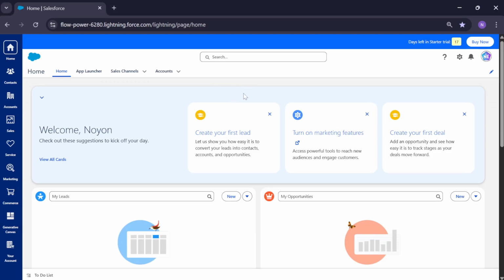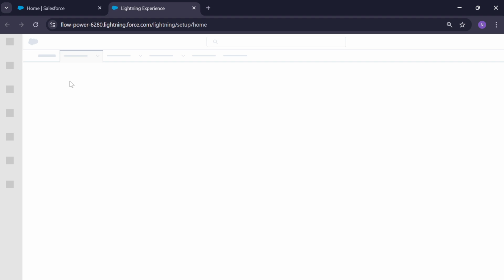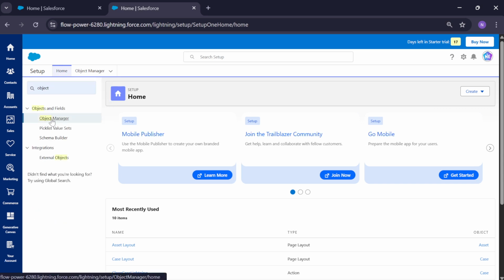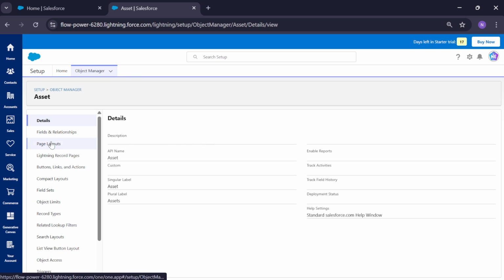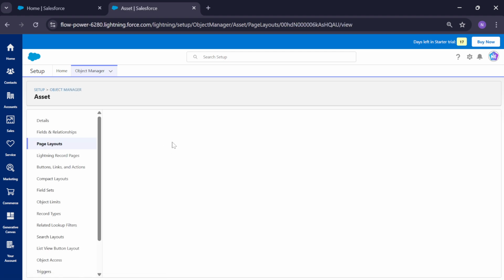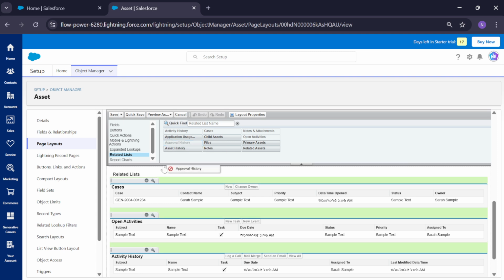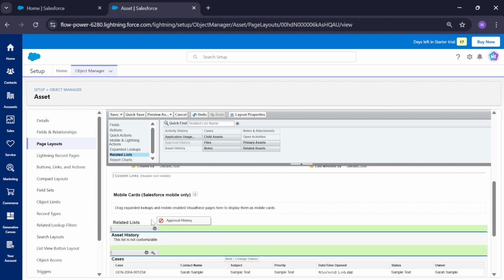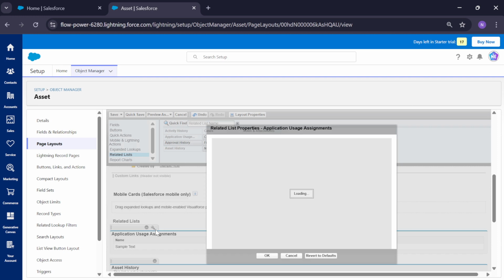How To Add A Related List To A Page In Salesforce Lightning - 2025 (fast & Easy)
How To Add a Related List to a Page in Salesforce Lightning
In this video, you will learn How To Add a Related List to a Page in Salesforce Lightning step by step. This tutorial also covers customizing page layouts, managing related records, and improving Salesforce Lightning user experience. Watch now to easily add, edit, and organize related lists on your Salesforce Lightning pages.